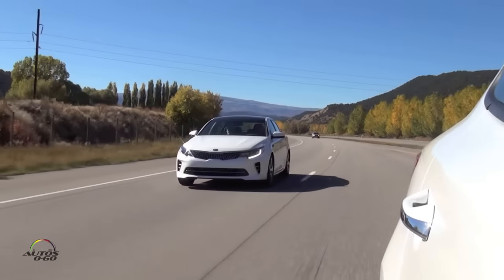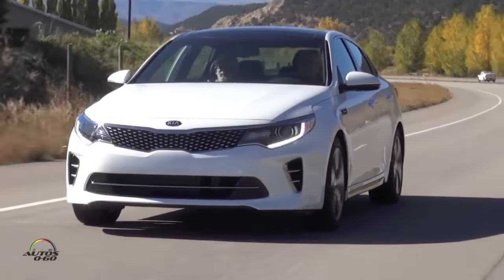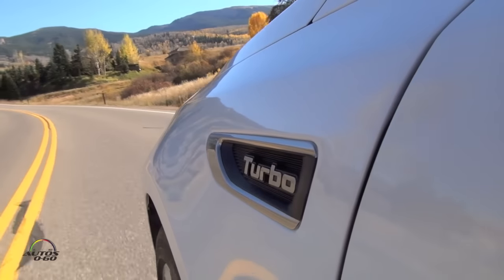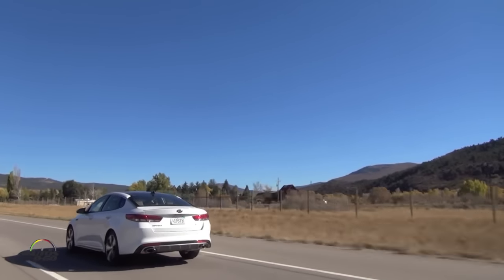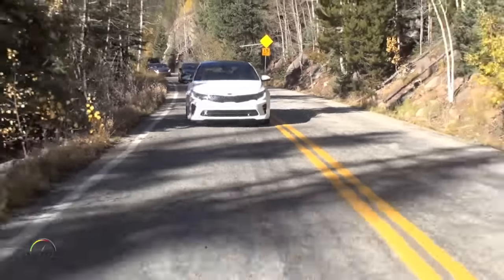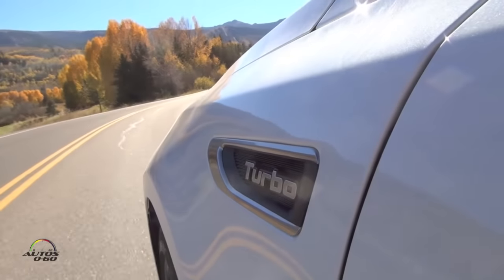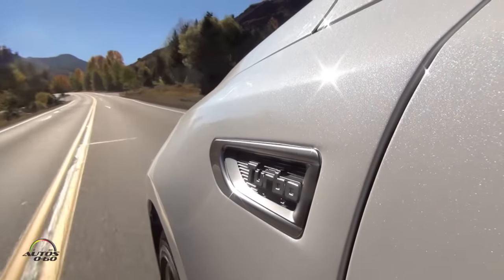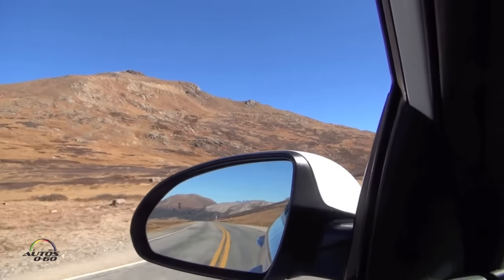2016 Kia Optima 1sr. drive with Product Planning VP, Orth Hedrick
2016 Kia Optima 1sr. drive with Product Planning VP, Orth Hedrick.

With its jagged mountain peaks, conifer-covered slopes, and whitewater rapids, Aspen is a unique blend of beauty and power, making it the perfect setting to launch the all-new 2016 Optima. Passionately designed and obsessively crafted, the Optima defies the staid midsize sedan segment with its exquisite design, abundance of premium convenience features, and exceptional refinement, delivering a class-up experience to those looking for higher levels of sophistication in their day-to-day driving.
Conceived under the watchful eye of Kia’s president and chief design officer, Peter Schreyer, with modern and instantly recognizable design cues, the Optima maintains its athletic identity but rides on a chassis that is longer, wider and stiffer for improved ride and handling and a more spacious cabin.  Available with three engine choices, including a new 1.6-liter turbocharged four-cylinder that’s mated to a seven-speed Dual Clutch Transmission (DCT), the Optima is more confident than ever on the road.  The all-new Optima’s roomier, more luxurious cabin features an impressive level of craftsmanship that will come standard across five trim levels – LX, LX 1.6T, EX, SX and SXL.  Like the outgoing model, the all-new Optima is built at Kia’s plant in West Point, Georgia.